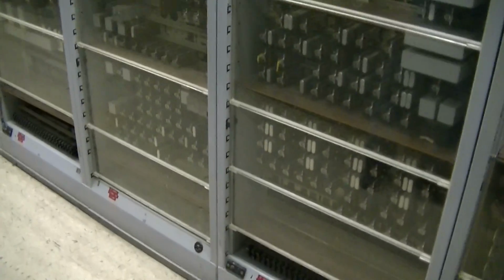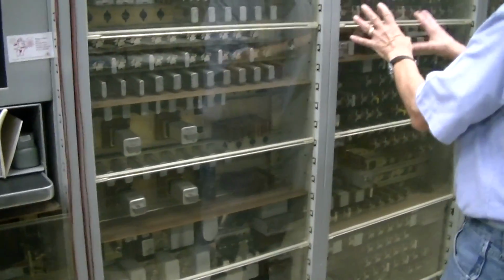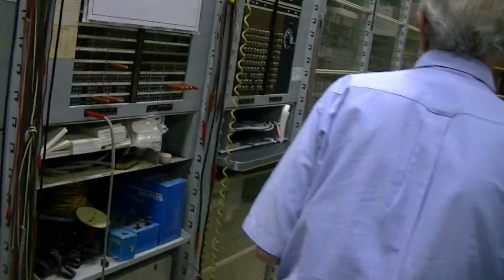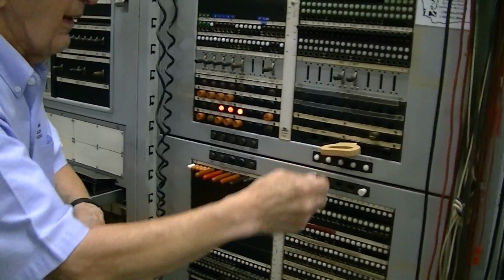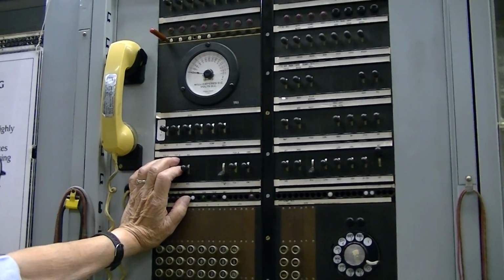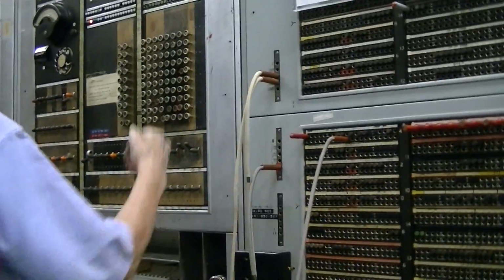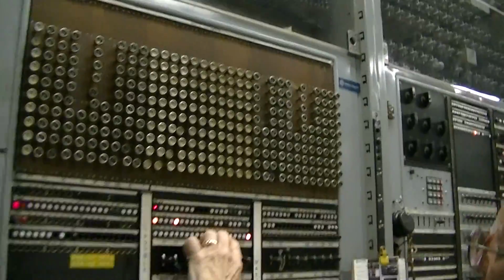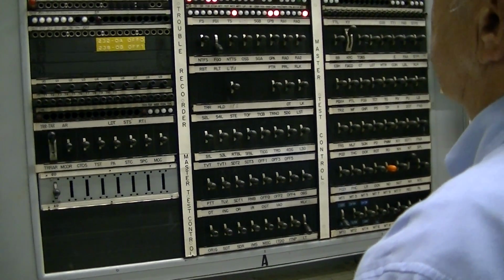[5XB] Bob tells a story about barging in on someone's line.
Story starts at 16:00

Bob D. worked for Pacific Northwest Bell from the early 1950s up until the early 1980s. He was a jack-of-all trades, and was frequently the guy to call if you had a problem that nobody could figure out. Bob's an absolute treasure! He's a great friend, and has a wealth of information about the inner workings of telephone switches. I took this video a few years ago with the intention of it just being for me, but after watching it again, I felt that others might enjoy it too.

He shows us the test frames of the 1XB and 5XB and tells a little story about how he discovered the ability to cut into anyone's telephone line from the CO.